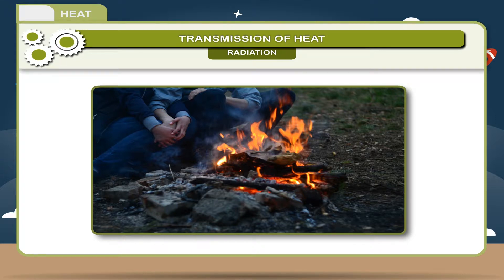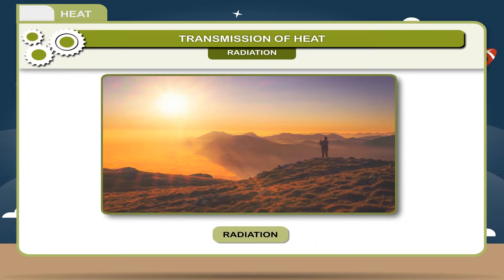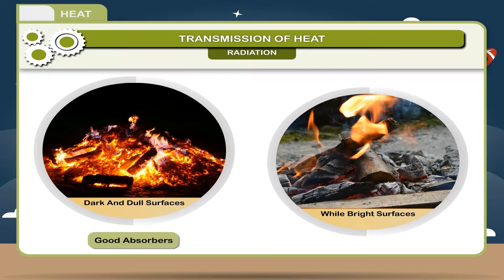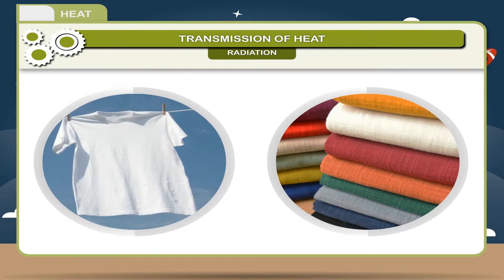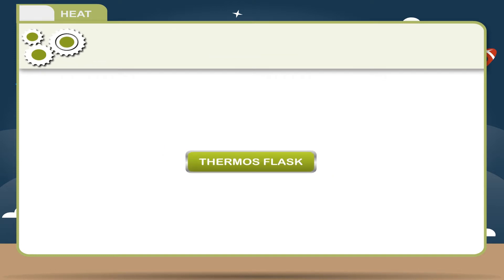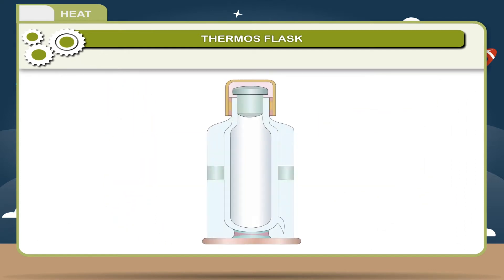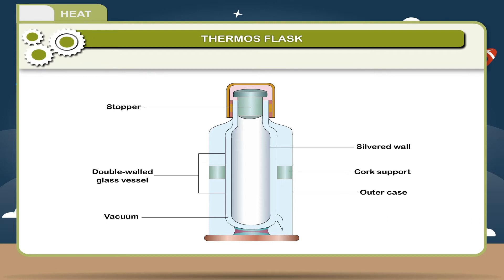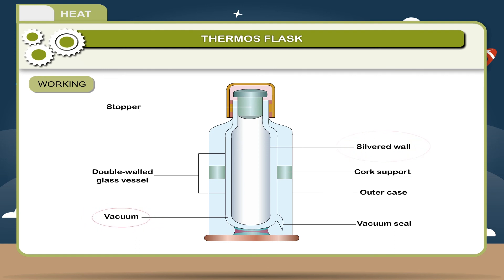HEAT class-7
This video from Kriti Educational Videos about the Heat Energy. One can learn the flow of heat from high temperature to low temperature. One of the process known as radiation is explained in the video with activity.  The construction of the thermos flask is also explained.  This video is suitable for class 7

Contents:
1. Transmission Of Heat- Radiation
2. Thermos Flask